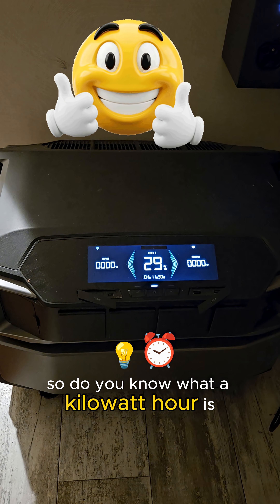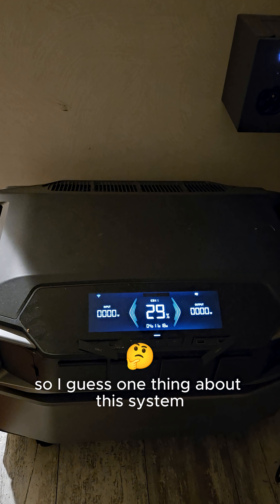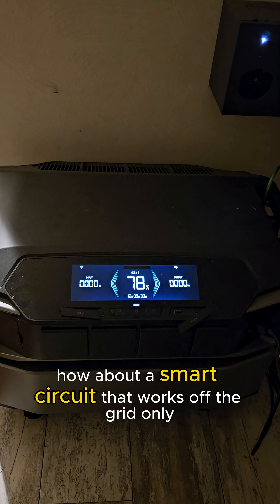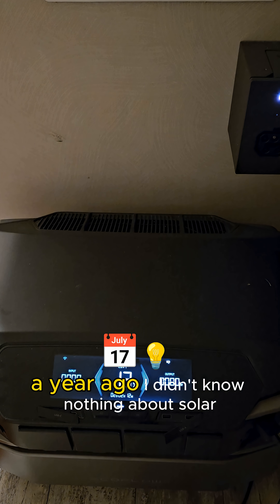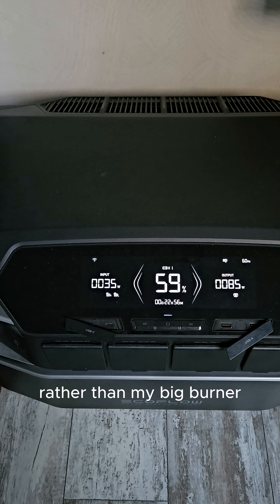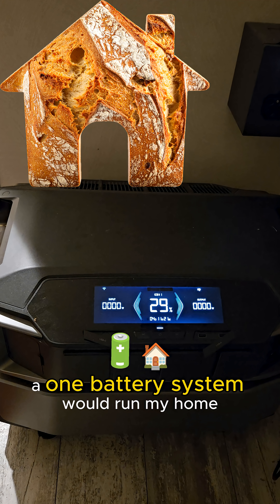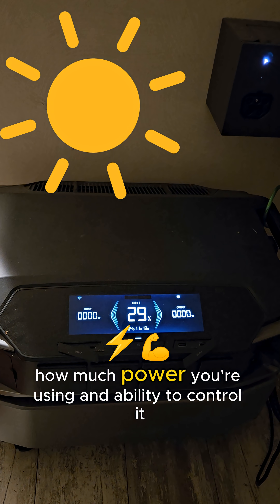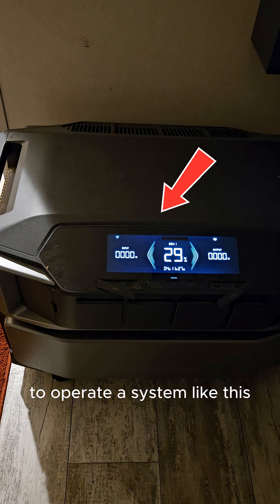Ecoflow delta pro ultra SMART SOLARS SOLUTIONS#PROS AND CONS residential solar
Learning the real savings when I replaced my traditional power setup with the ecoflow delta pro ultra portable power station.In this honest comparison development I break down my actual electricity cost before and after,showing you the monthly savings,payback period,and unexpected benefits of making the switch to solar power. What you'll learn:Month by month cost breakdown of my old electric bills,real -world performance of the ecoflow delta pro ultra,how much I'm actually savings (the numbers might surprise you)hidden costs and benefits most reviews don't mention whether portable solar is worth the investment,perfect for anyone considering activity learning solar power,looking to reduce energy costs,or curious about portable power stations for home backup.No fluff,just real numbers and honest insight from someone who made the switch.ecoflow delta pro ultra,solar power savings,electric bill comparison,portable power station,solar energy,home backup power,energy independence